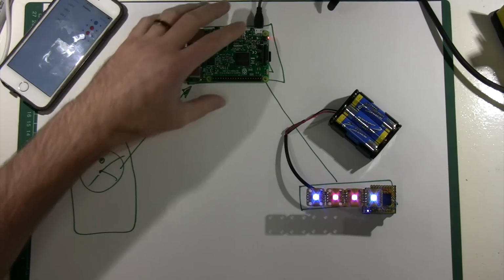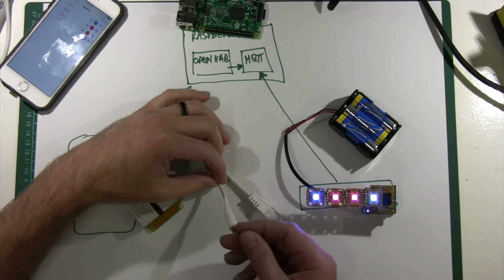SuperHouseTV #14: Ambient tile using Arduino, ESP8266, and NeoPixel compatible LEDs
Ambient information displays allow a home automation system to provide you with subtle feedback embedded within your environment. Concealing RGB LEDs behind a wall tile allows them to display status information when they are turned on, but still be totally invisible when turned off.